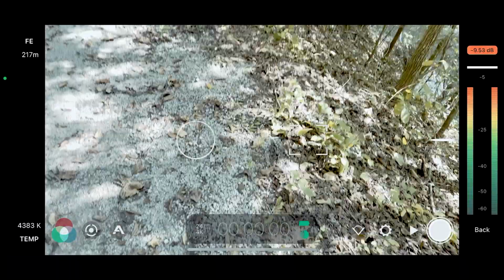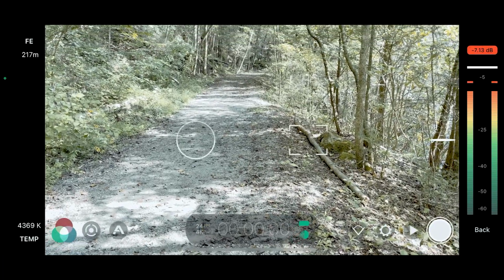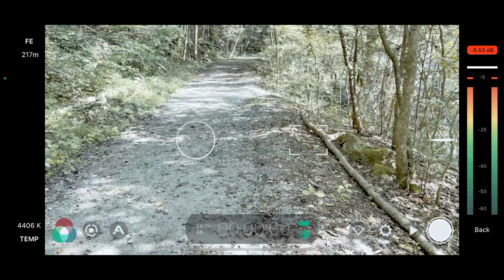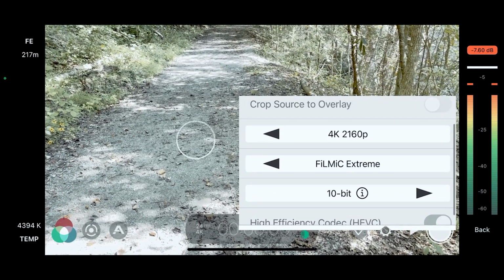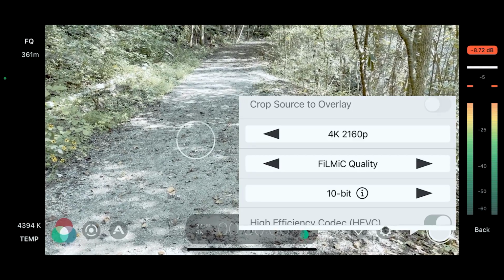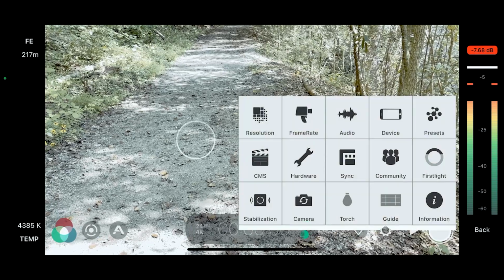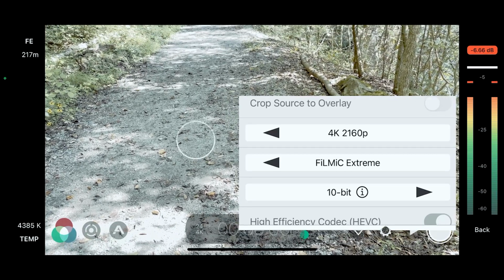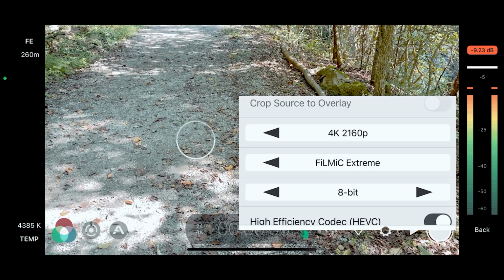How To Shoot 10 Bit on iPhone - Filmic Pro Log V3 Tutorial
In this filmic pro iphone tutorial I’m going to compare filmic pro vs iphone camera app to try to make the most out of my iphone filmmaking. I am using filmic pro iPhone 12 Pro Max and the filmic pro 10-bit logv3 profile. I found there to be some pretty clear advantages to using filmic pro vs camera app. The filmic pro log contains quite a bit more dynamic range, and allows for flexibility when editing. I will show you how to learn filmic pro in this filmic pro tutorial. How to use filmic pro is pretty simple, but some of the settings are hidden. I found the filmic pro app to be a welcome addition to my filmmaking suite. I also offer quite a few iphone filmmaking tips and  filmic pro settings to take your editing to the next level.